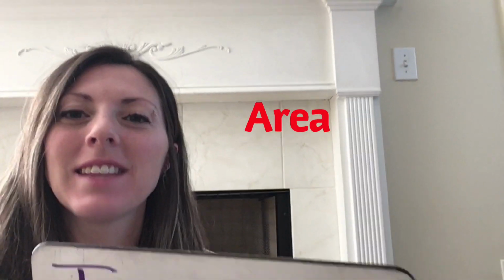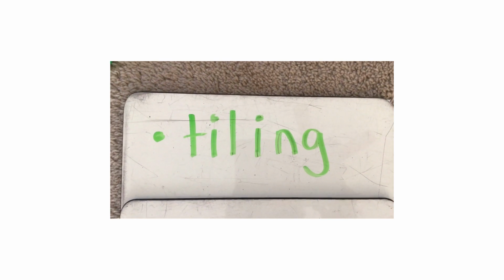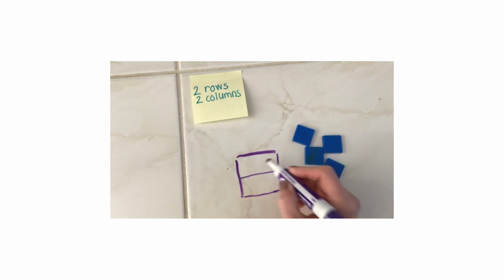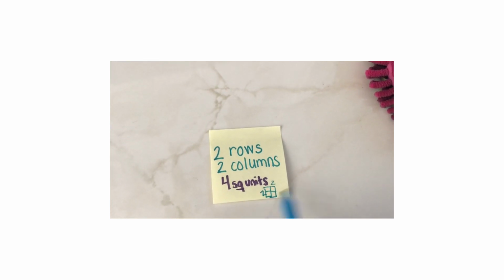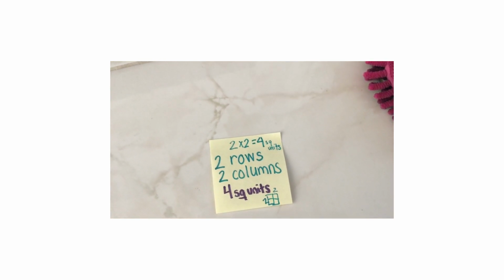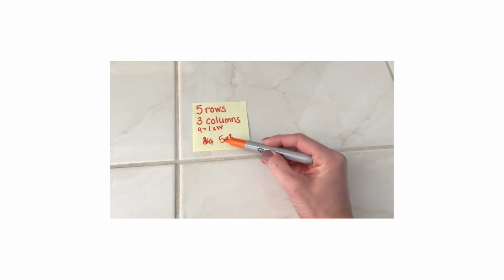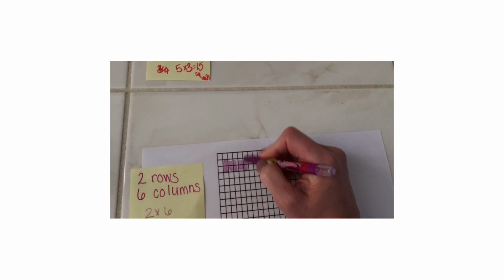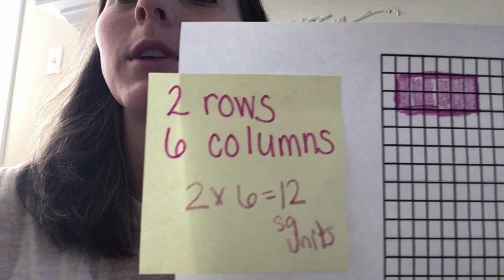Introduction to Area